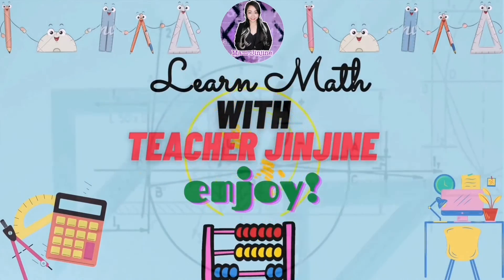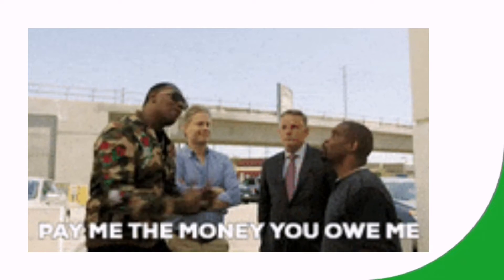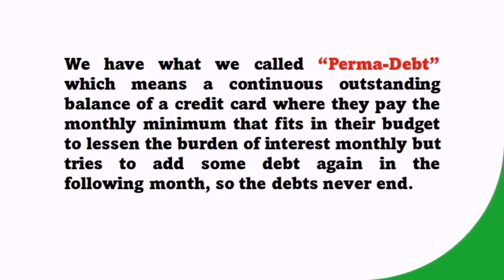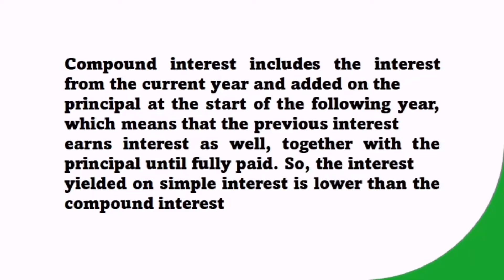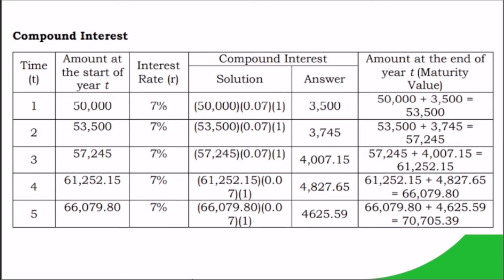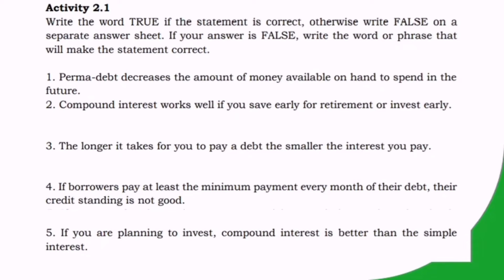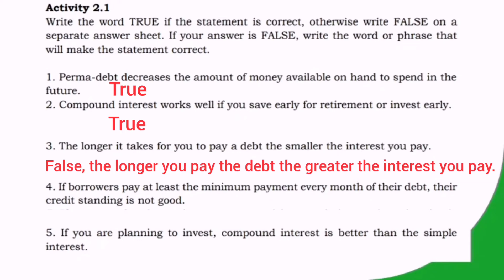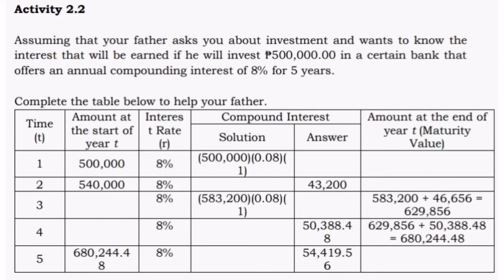COMPOUND INTEREST MODULE 1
Activity 2.1
Write the word TRUE if the statement is correct, otherwise write FALSE on a
separate answer sheet. If your answer is FALSE, write the word or phrase that will make the statement correct.
1. Perma-debt decreases the amount of money available on hand to spend in the
future.
2. Compound interest works well if you save early for retirement or invest early.
3. The longer it takes for you to pay a debt the smaller the interest you pay.
4. If borrowers pay at least the minimum payment every month of their debt, their
credit standing is not good.
5. If you are planning to invest, compound interest is better than simple interest.
Activity 2.2
Assuming that your father asks you about investment and wants to know the
interest that will be earned if he will invest ₱500,000.00 in a certain bank that
offers an annual compounding interest of 8% for 5 years.
Complete the table below to help your father